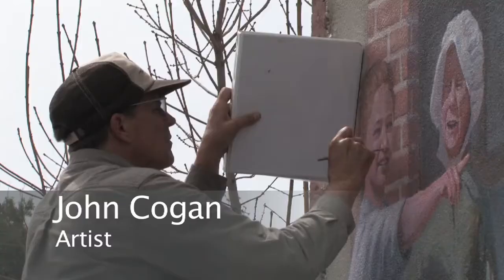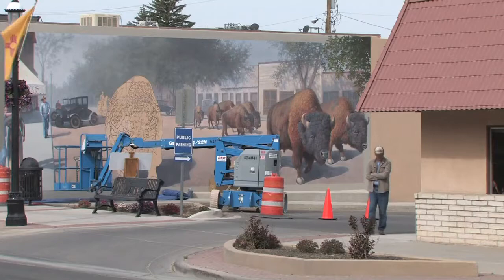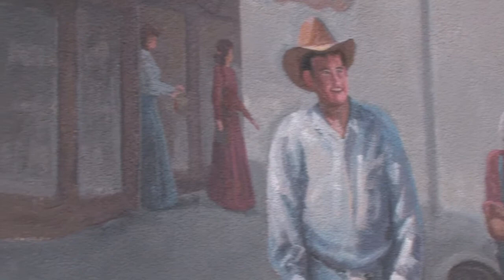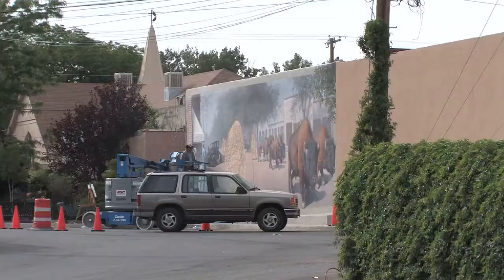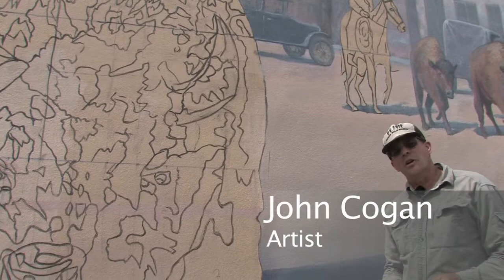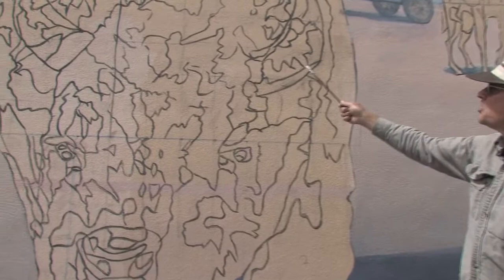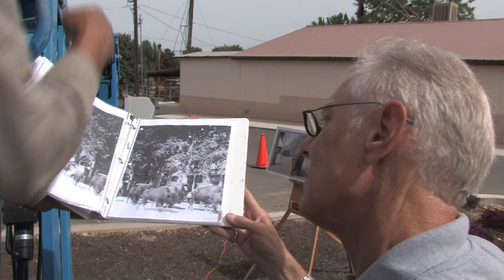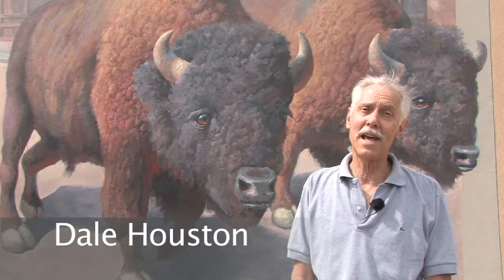John Cogan Buffalo Mural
Local, Freelance Video, editing, and compression for:    web video - training - tourism  - commercials - digital signage - sports - real estate - product demonstration - oil and gas